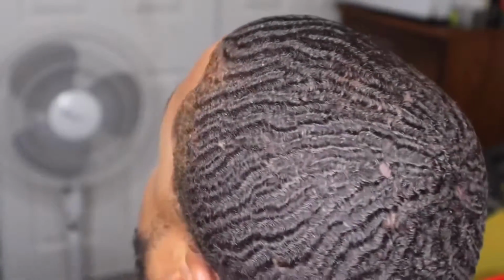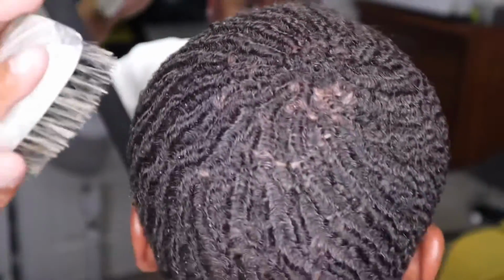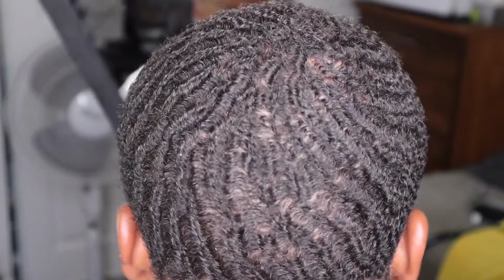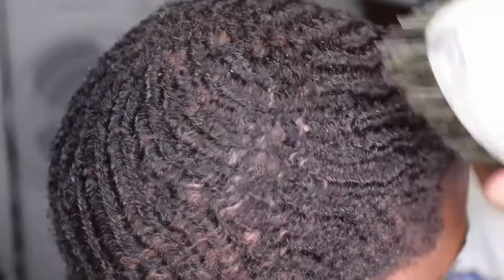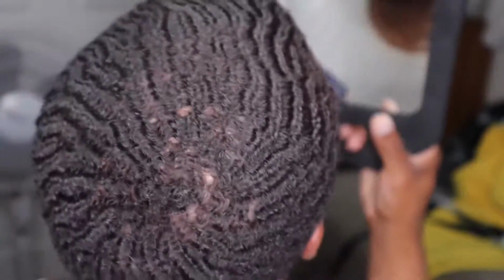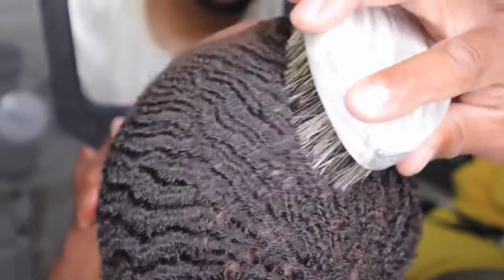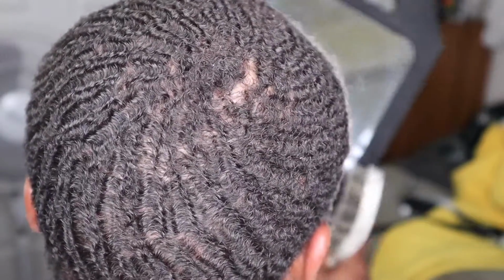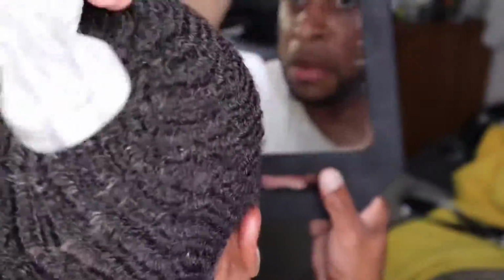720 Waves: How to personalize your brush angles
It is always good to examine and focus on one particular area at a time, that needs attention.  Currently we moved forks down the front, In result creating a straight top.  We had to resolve by mapping and drawing out the angles.  The correction, will not happen overnight.  Forks will not break overnight.  Over time, allowing the hair to grow, and being consistent on the new angles, will result to flawing that area.  Allow your hair to get sunlight too.  Try not to mimic another person’s brush patterns.  Find your angles and find the contour of your head.  Observe the way your hair grows.   Everyone has a unique way that their hair grows.  So you have to find the correct angles to get to that desired pattern.

At checkout

At checkout